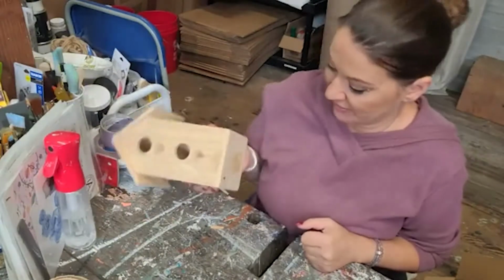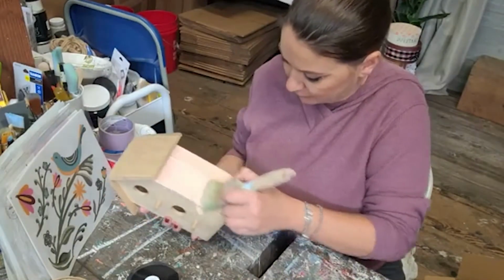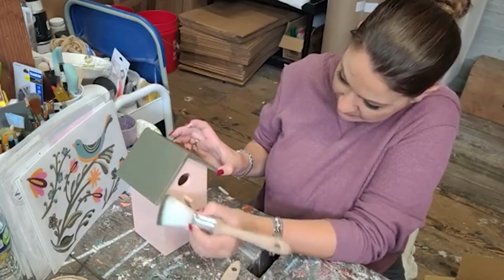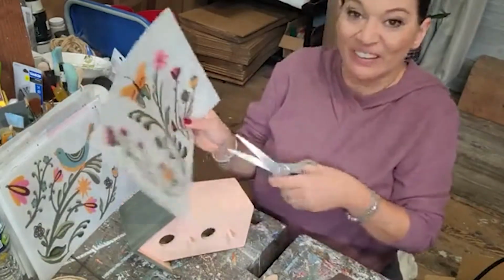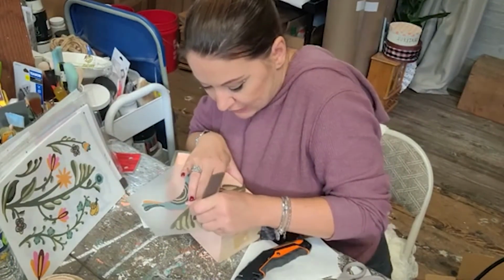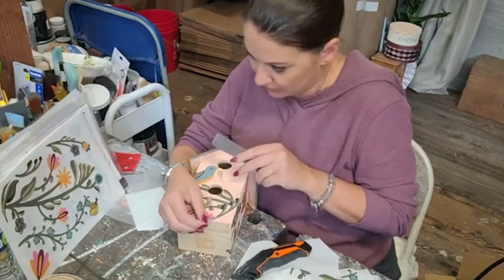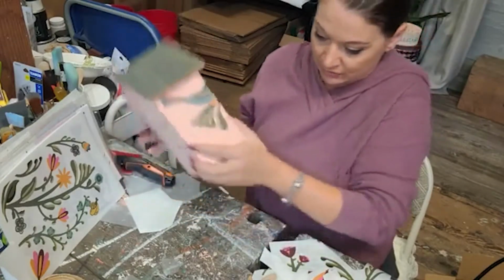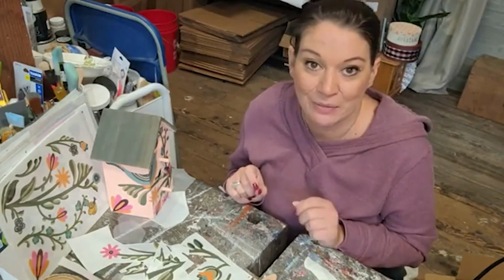Birdhouse Makeover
Birdhouse Makeover with Transfers and Chalk Paints

Learn the techniques on how to apply transfers on a small project!
And there's a bonus tip for all the coffee lovers out there.
(spoiler)
Pumpkin Vanilla Chai Latte Iced!

Bring out your artistic side at Grace on Broadway !!